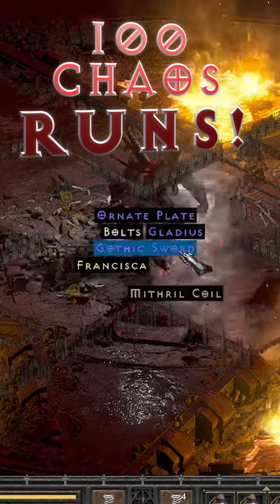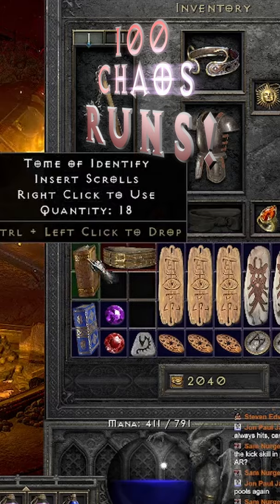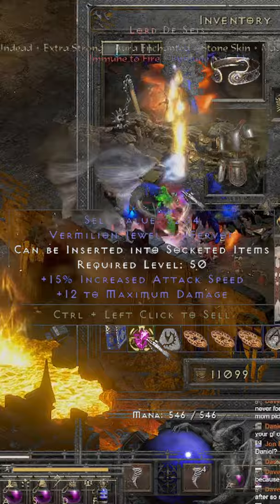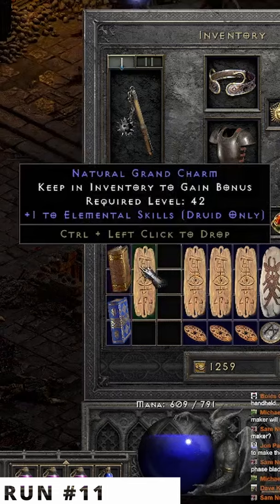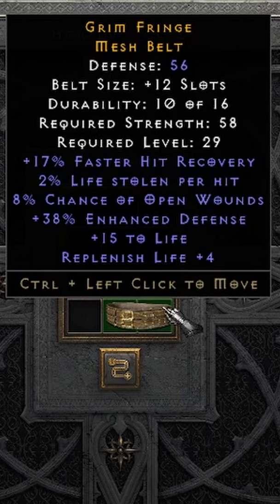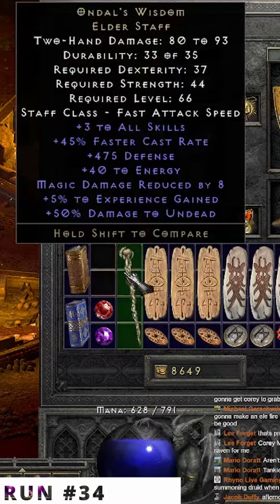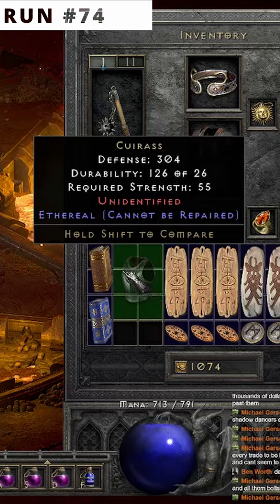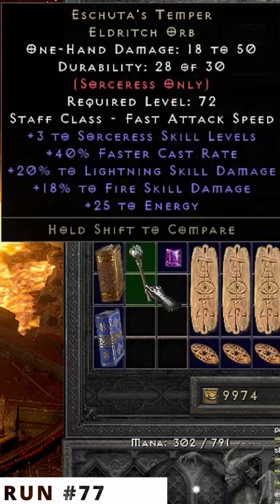100 Chaos Runs in 1 minute!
Who cares about new runewords and Unbending Will!? We did 100 Chaos Runs in Diablo 2 Resurrected (D2R) and I'm going to recap the results in 1 minute!